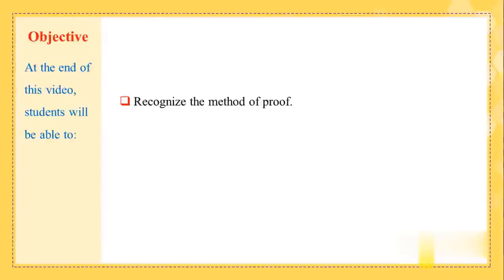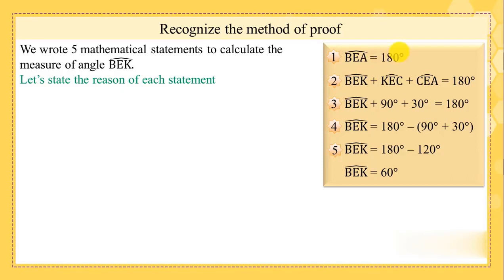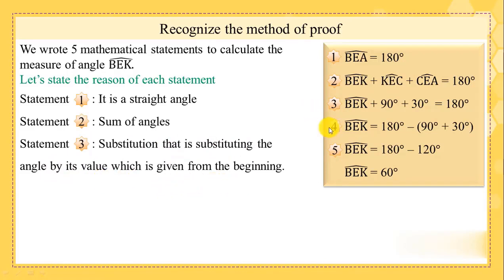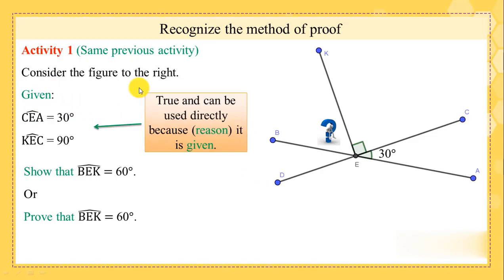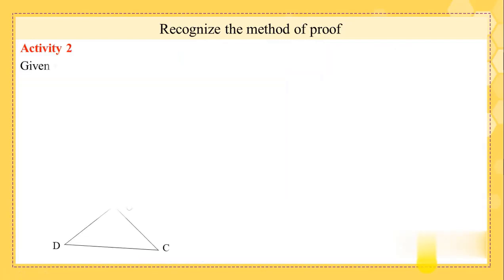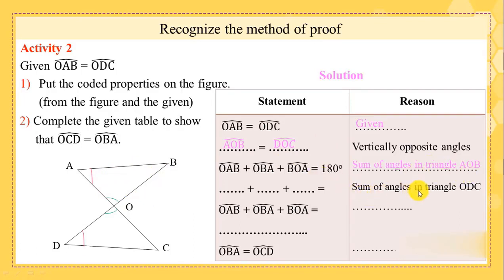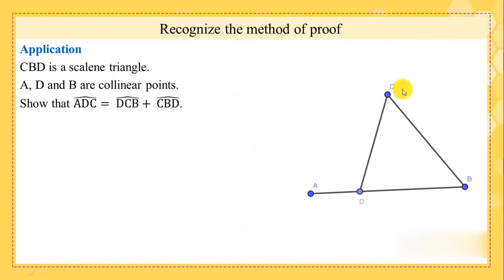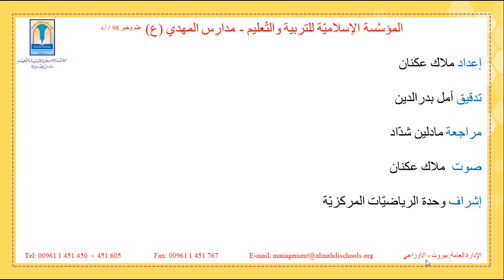Gr7 En Ch6IntroToProof Part1 20 21